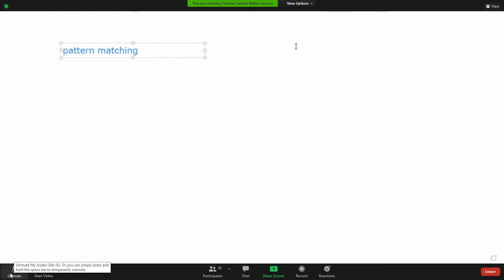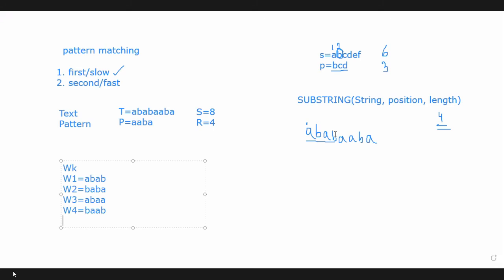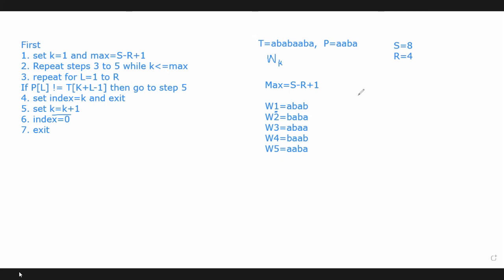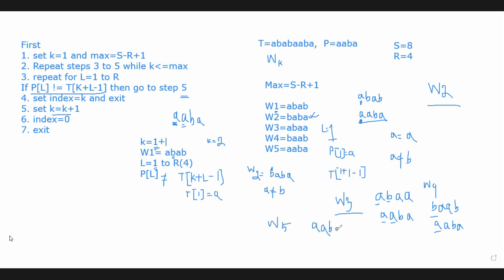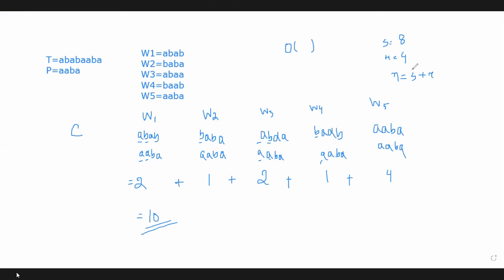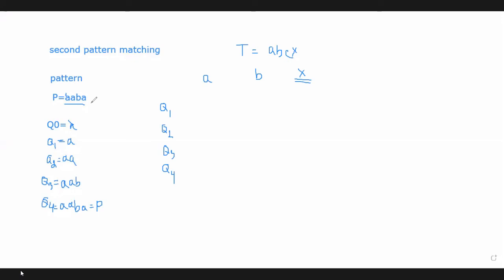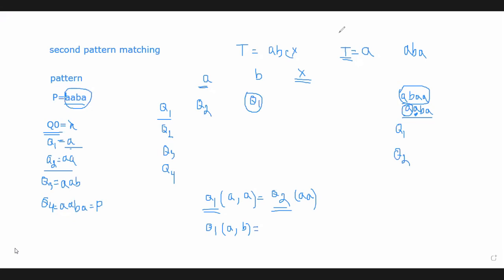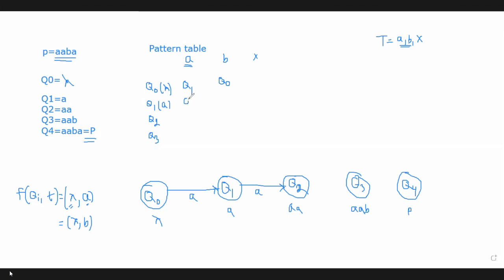CSC-391, 7th Class, on 31 / 1/ 21